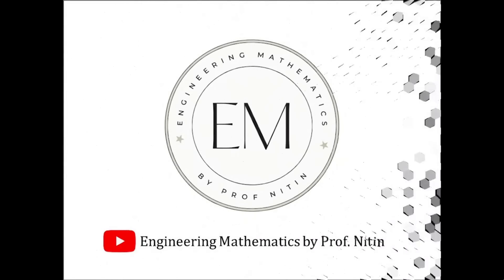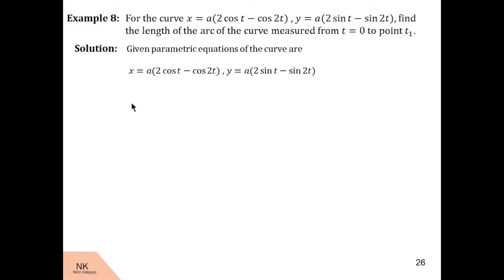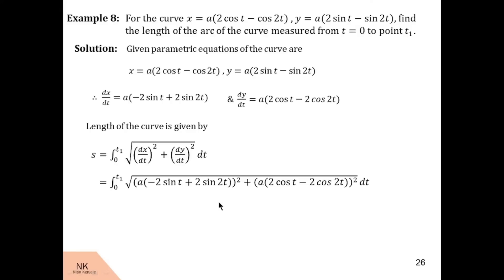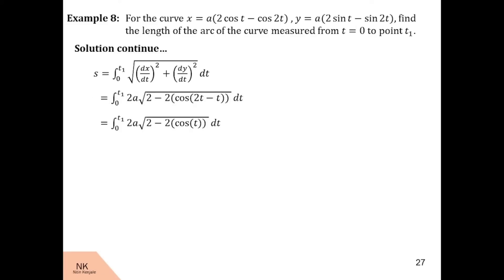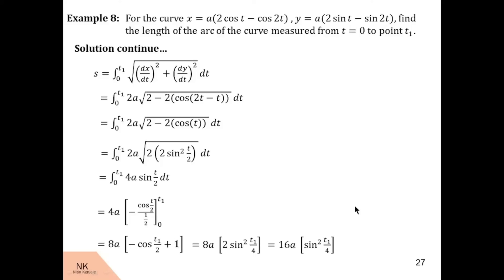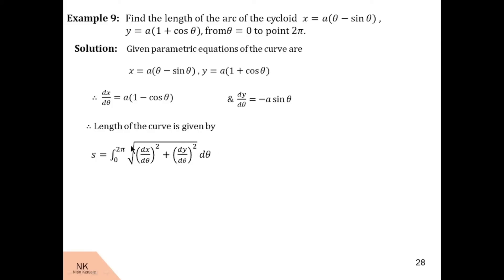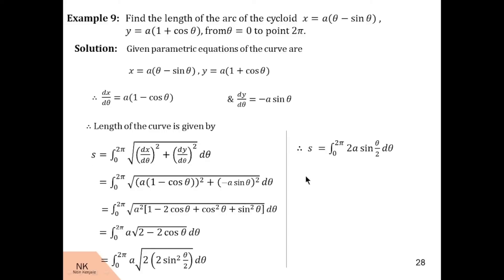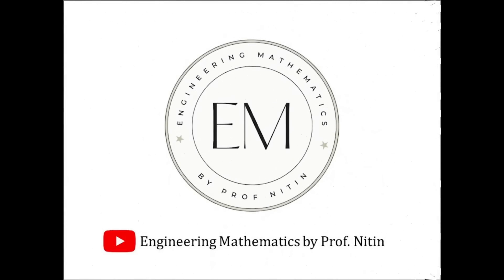Rectification of curves! Type 3 curves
By watching this video, viewers will be able to learn concept of Rectification. Technique to find length of the curve given by equation x=f(t) and y=f(t), or x=f(\theta) , y=f(\theta ) is explained with the help of examples. These examples were solved and explained with the step-by-step solution.